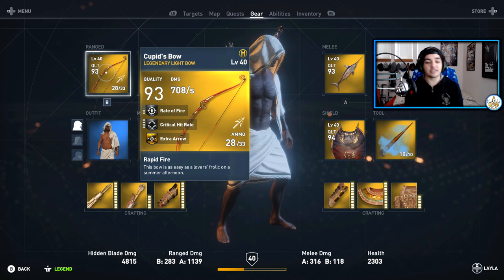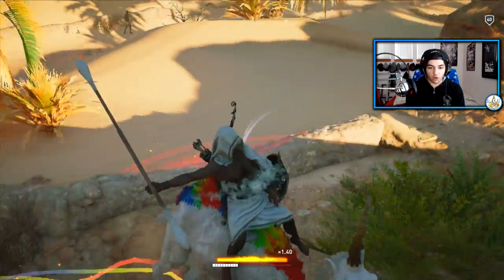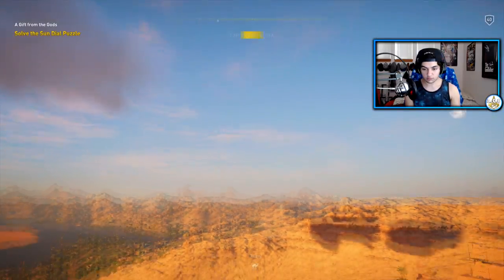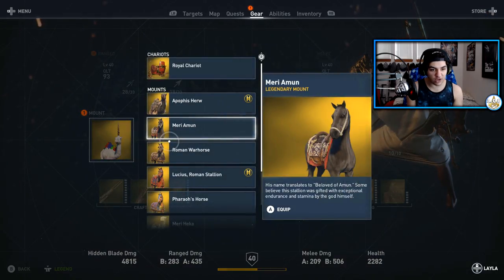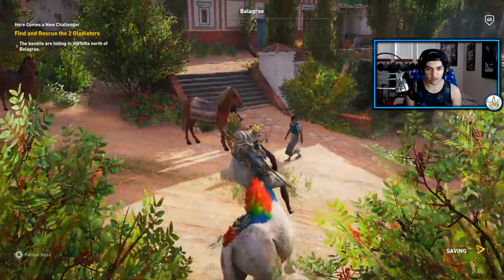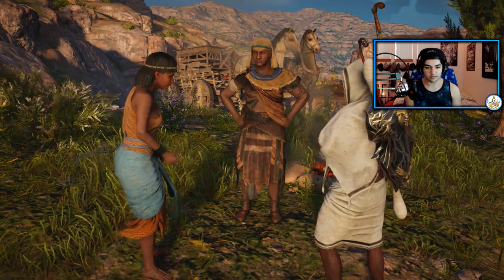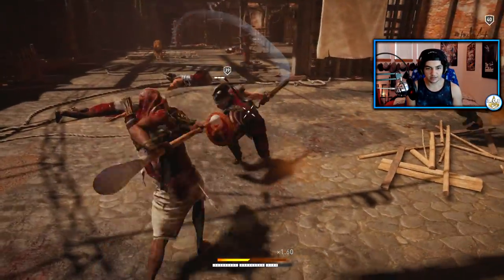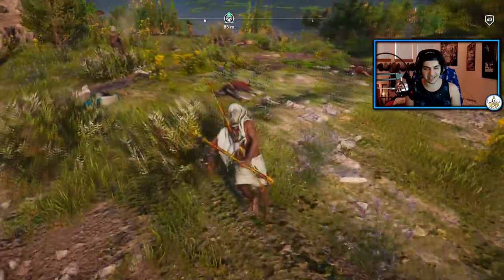THE RETURN OF BATH TOWEL BAYEK! - Assassin's Creed Origins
I wanted to give a huge thank you to my dude JET FIGHTER for donating and requesting I use some of the money on some micro-transactions! Without him doing that I probably wouldn't have made this video! I hope you all enjoy and Happy New Year! This will be my final video of 2017.